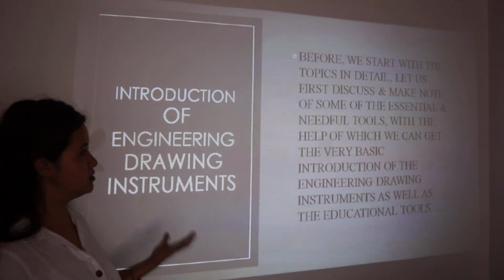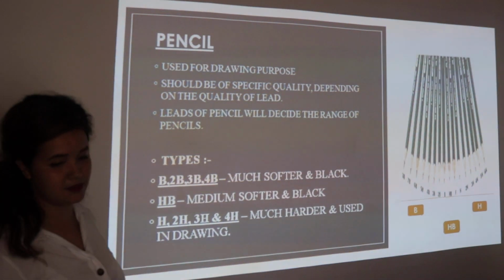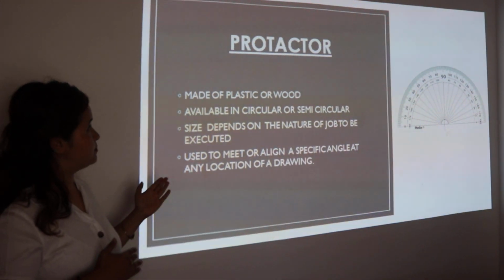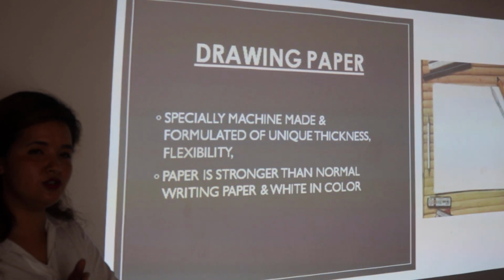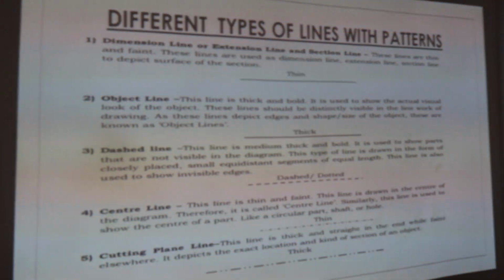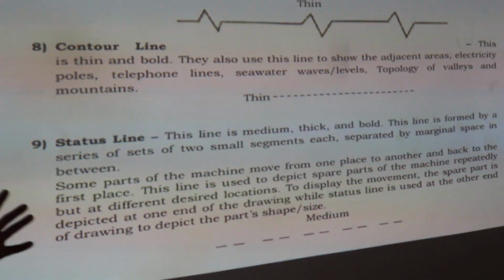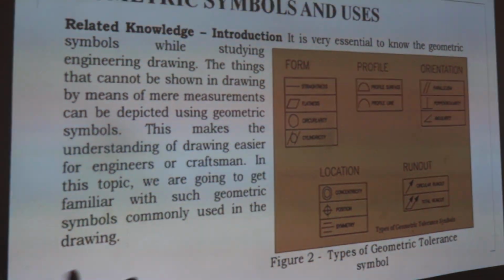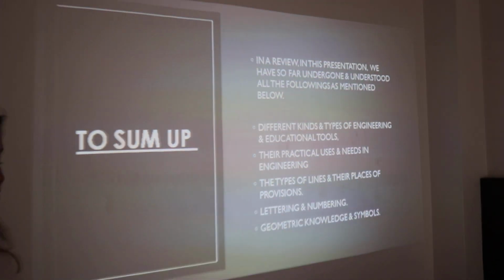UNIT-I | Workshop and Engineering Technique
Class-X | Trade-MSFC
Presentation Given By: Gauri Thami faculty of Sirwani Sec. School

Video Recorded & Uploaded by: Sibin Group